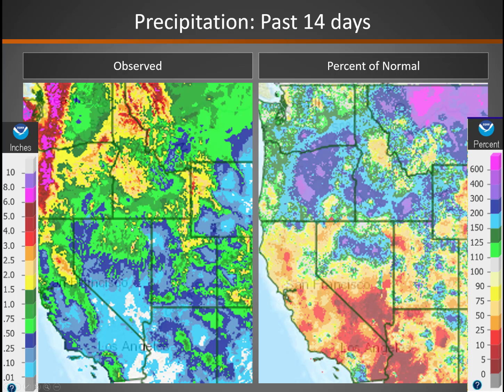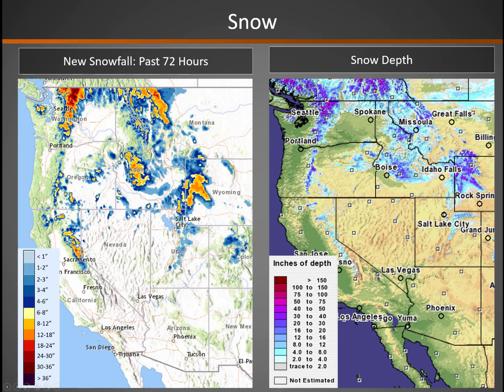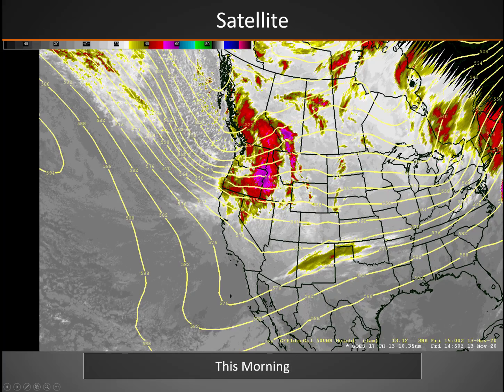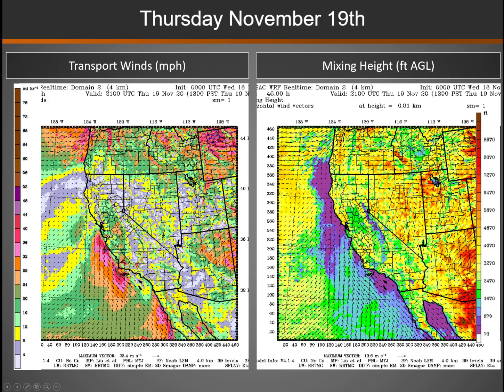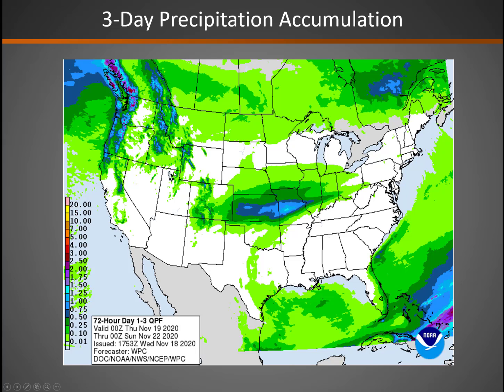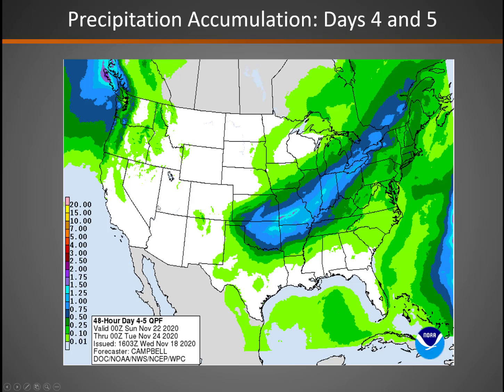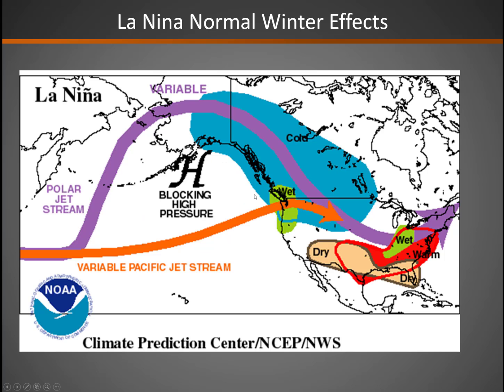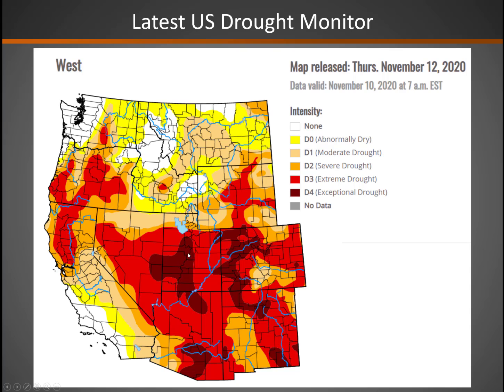Great Basin Smoke Dispersion Briefing: November 18, 2020